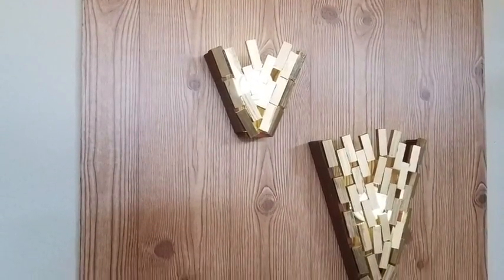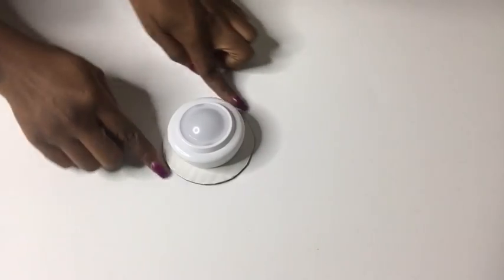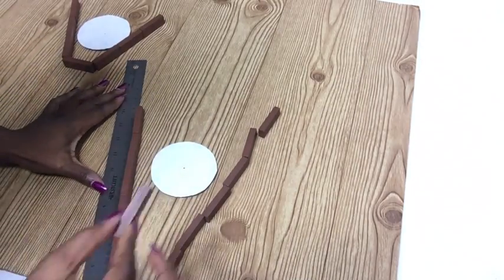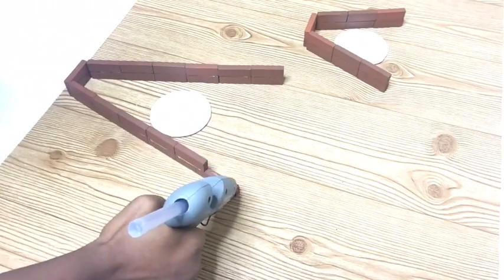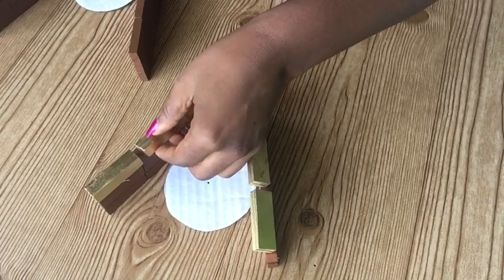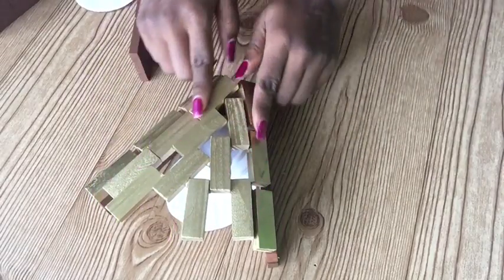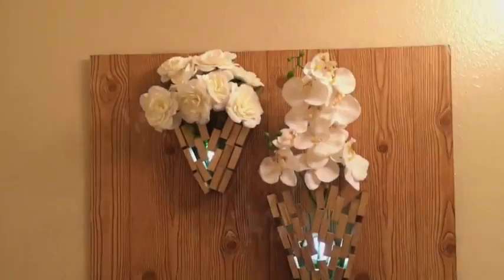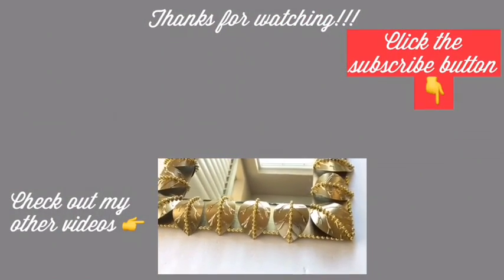Diy 3D Wooden Wall Vases & Lighting! Simple and Inexpensive Wall Decorating Idea!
This is a Wall Vase That has an abstract look and it is also 3D! This Wall Decor can be used as a Vase for flowers and also for Lighting! This is a Simple and Inexpensive Wall DecorThat Looks Sophisticated and adds Style and Glam to the Home. It is a Quick and Easy Way to Add a Modern Staple Piece to the Home and it is also a way to Personalize your Home Decor for less.

Here are the items used:
Dollar Tree:
Tumble tower blocks(5 packs)
Foam board

Pushlights with remote:

Wooden design contact paper (Family Dollar) They well something similar at the Dollar Tree also.
Gold spray paint(Walmart)
Hot glue gun and glue sticks(I already had them at home)